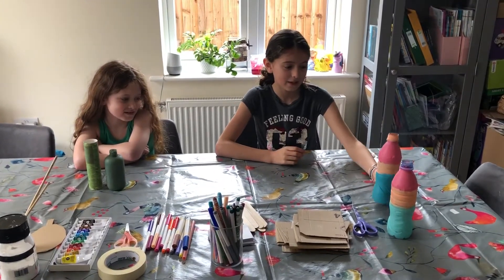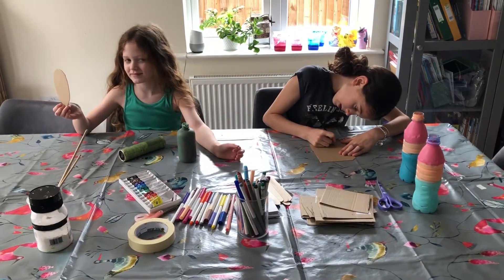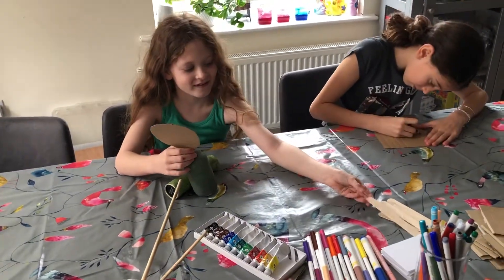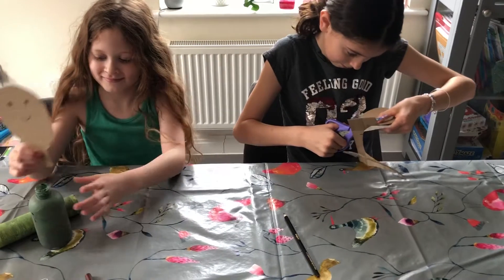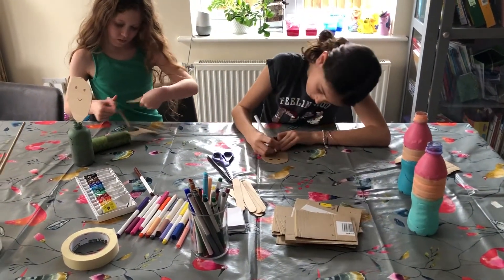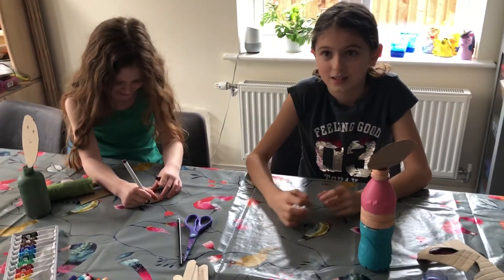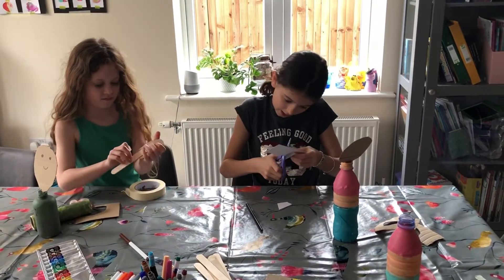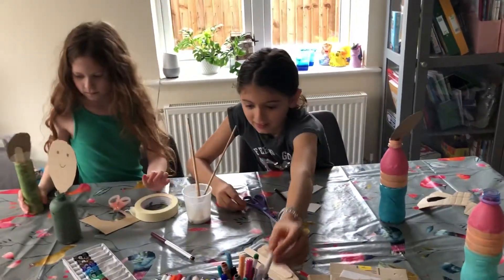Recycled People! | Art Activity for Nursery Children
Hi everyone,

Today we are making people from recycled materials from around your home. A quick, easy art activity for nursery children that has very little clean up to do afterwards!! For this you will need:

- paint (preferably acrylic)
- scissors
- empty plastic bottles
- marker pens
- lollipop sticks (optional)
- cardboard
- glue and masking tape